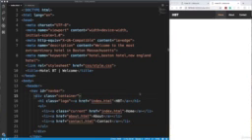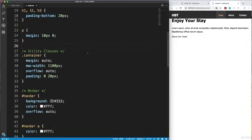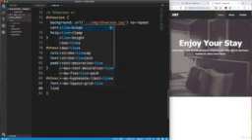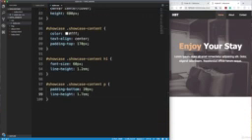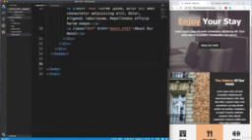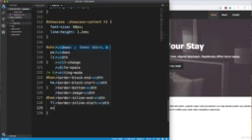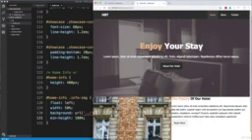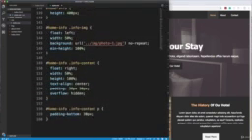Showcase Home Info